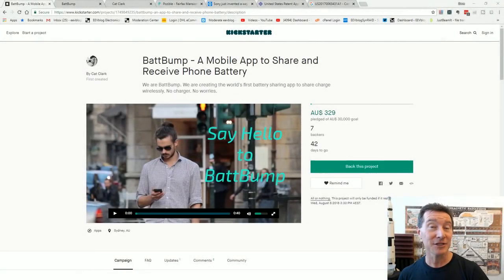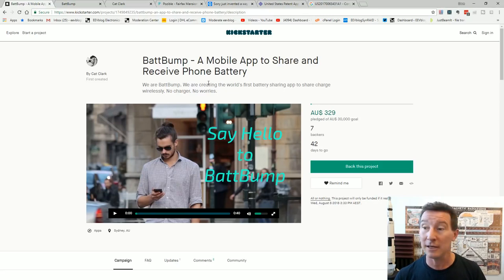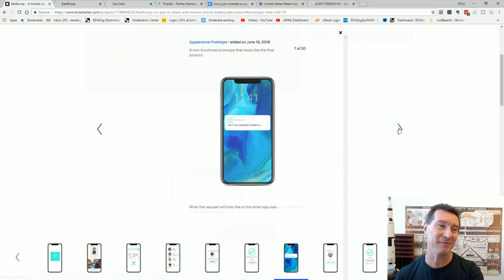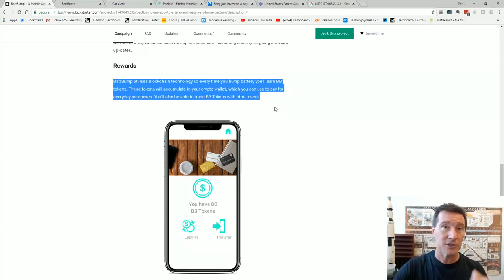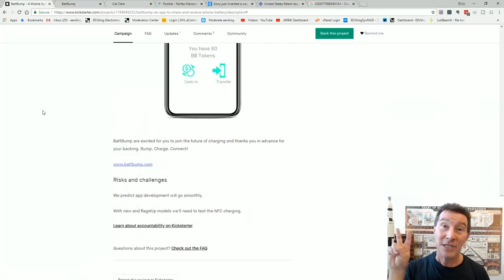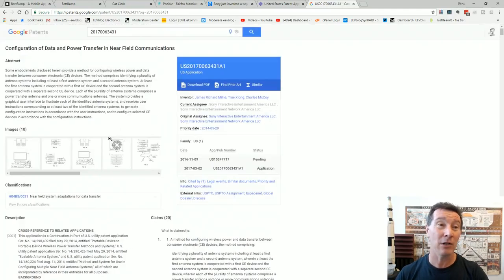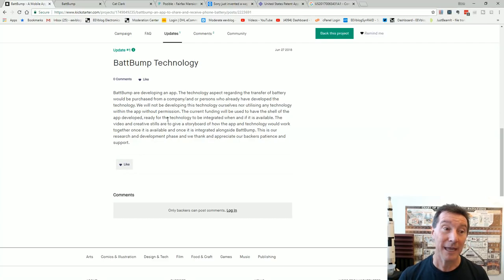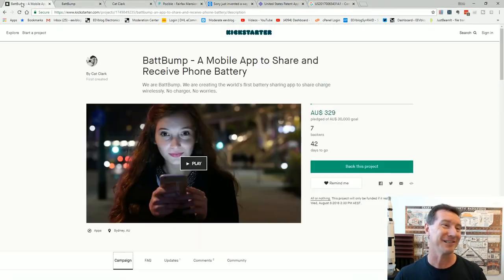EEVblog #1099 BattBump Kickstarter UNREDACTED EDITION!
Sorry Dave. Censor free. I do not own this EEVblog does,